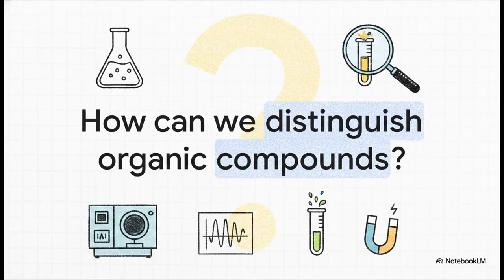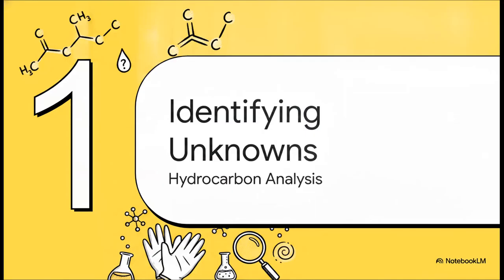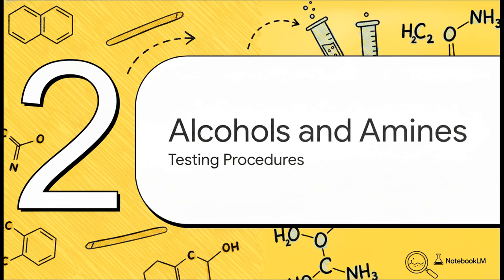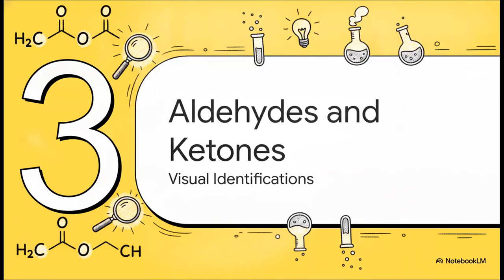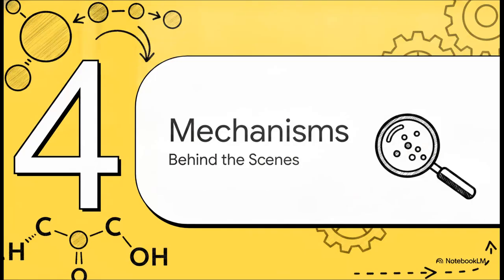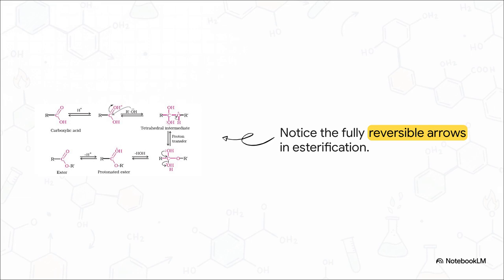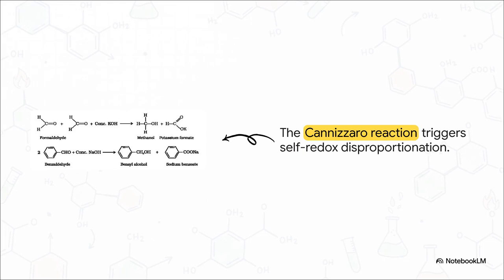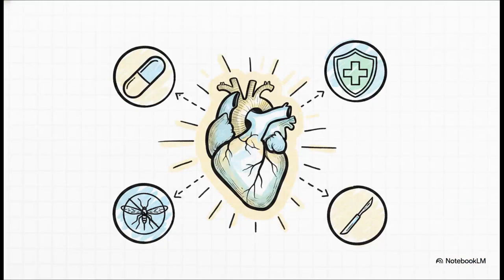"Aldehydes & Ketones in 15 Minutes | Full Chapter Revision"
"Ever wondered why nail paint remover smells sweet, or why formalin preserves dead bodies? Both are because of one functional group — the carbonyl group. Today we crack Aldehydes and Ketones completely."